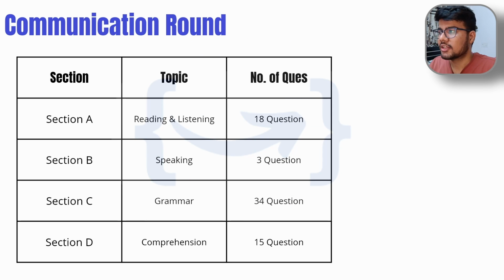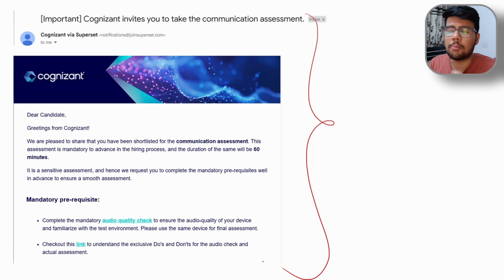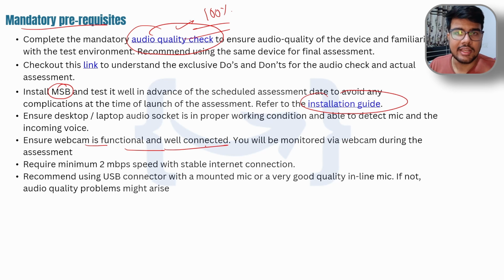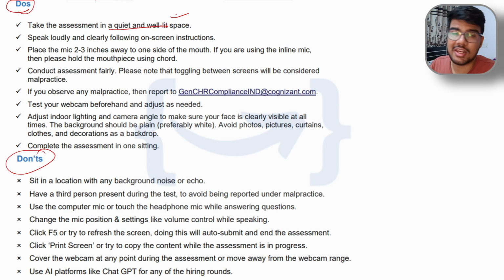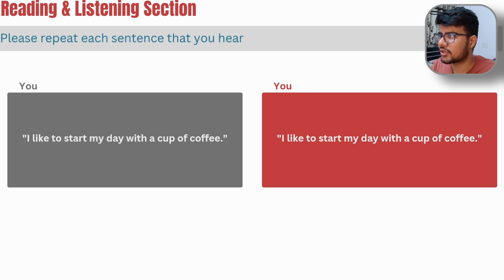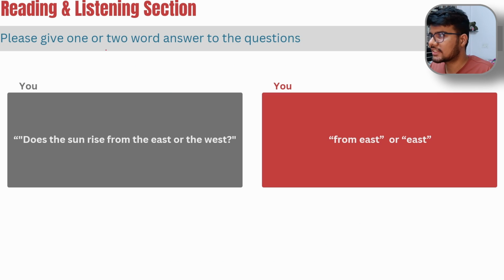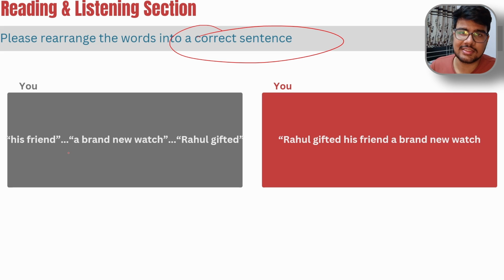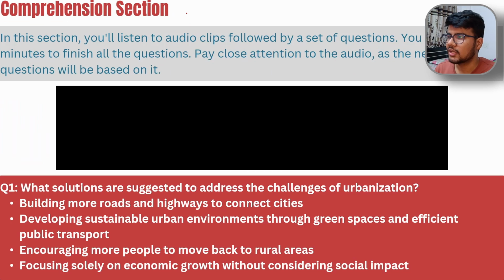Cognizant Communication Round: Actual Ques+ Common Mistakes ❌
🔥 Get the real Cognizant Communication Round experience with live recordings of actual interview questions! This video includes a complete step-by-step guide, tips to answer effectively, and the most common mistakes to avoid. Crucial for roles like GenC, Pro, and Next. If you’re preparing for Cognizant 2024–2025, this is a must-watch!

Title:
cognizant interview results 2024
cognizant genc interview results
cognizant genc result 2024
cognizant communication assessment result
cts ka result kaise check kare
cognizant communication round result
cognizant cis interview result 2024
cognizant result 2025
cognizant quarterly results
cognizant previous year coding questions
cognizant technical assessment result
cognizant results 2024
cognizant genc interview result 2024
cognizant interview result
cognizant cluster questions
cognizant online assessment test
cognizant mass hiring 2025
cognizant aptitude test results
cognizant interview results come in how many days
cognizant first round result
cognizant hiring 2025 batch
cognizant off campus drive for 2025 batch
cognizant communication test results
cognizant cis interview result
cognizant assessment result
cognizant it pt result
cognizant technical assessment test result
cognizant hiring freshers 2025
cognizant previous year cluster questions
cognizant off campus
cognizant cluster
cognizant content review interview questions
cognizant hiring process 2025 batch
cognizant genc results 2024
cognizant previous year question of it
cognizant result 2024
cognizant aptitude test results 2024
cognizant genc result